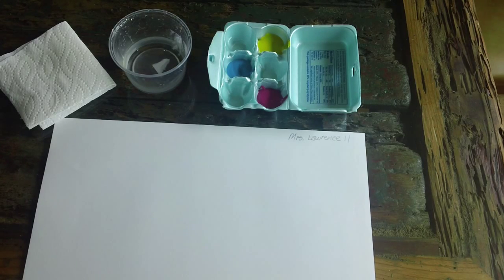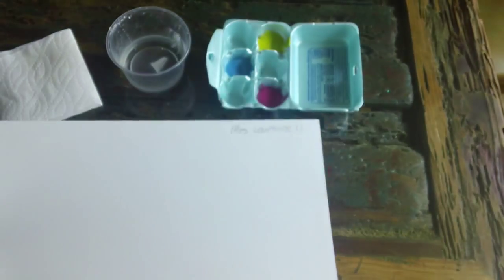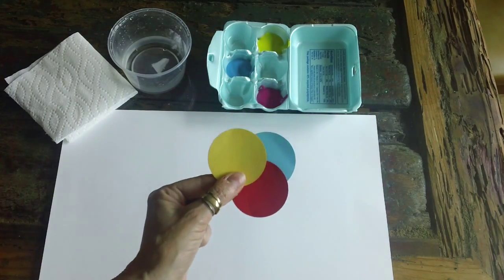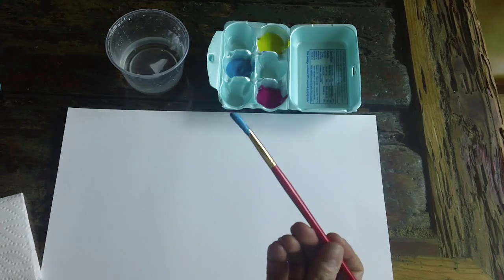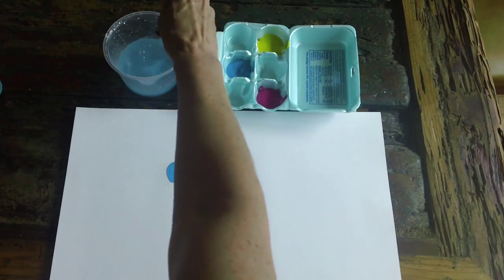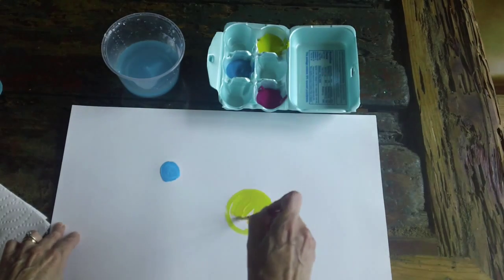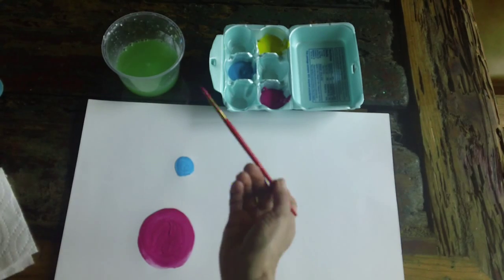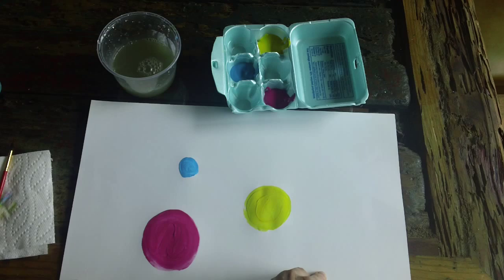The Dot Primary Colors- Video 1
This is the first painting lesson of the school year for kindergarten and first grade! This is video 1 of a series of 3.